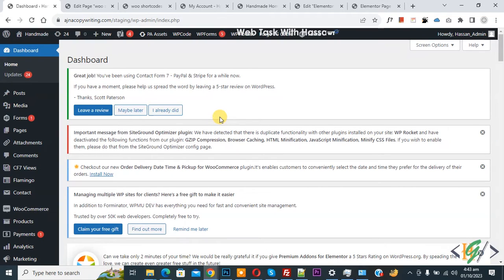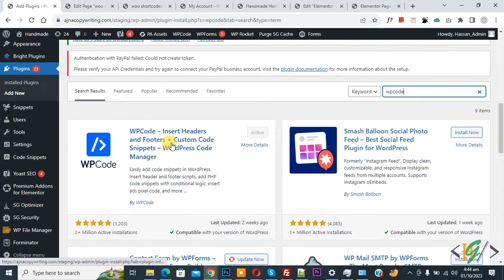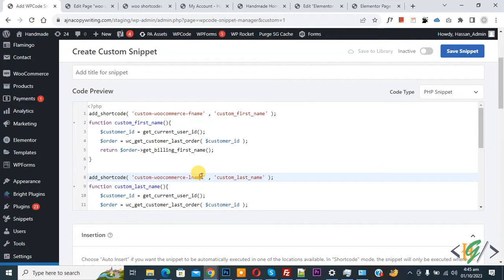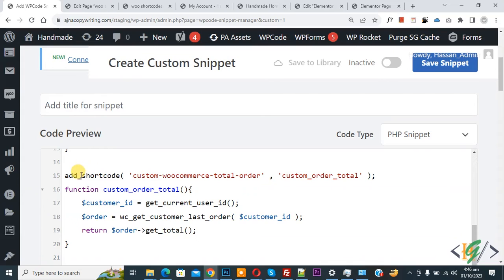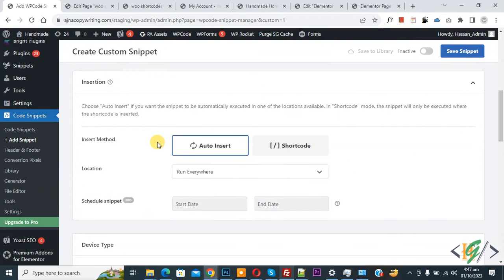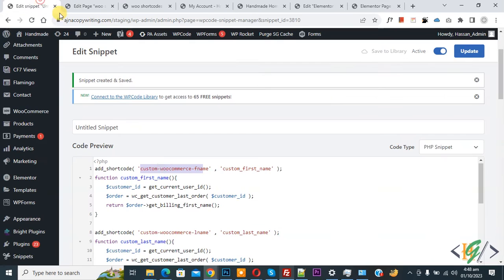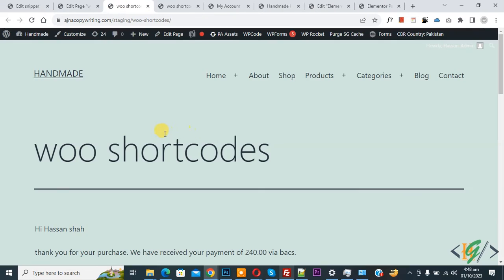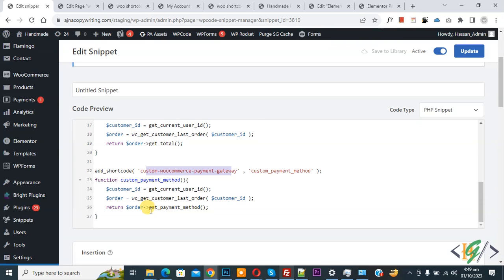How to Create Woocommerce Shortcodes with Order Details using Custom Code in WordPress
In this woocommerce tutorial for beginners you will learn how to create custom shortcode with product orders details using custom php snippet in wordpress website. So you can fetch customer details using custom code and display information on any page or post according to your requirement. If you want to redirect customers after purchasing order then you can create custom message with custom order information which include first name, last name, total order amount, payment gateway, user email , order id etc. with many more.

* Custom Message:

Hi [custom-woocommerce-fname] [custom-woocommerce-lname]

thank you for your purchase. We have received your payment of [custom-woocommerce-total-order] via [custom-woocommerce-payment-gateway].